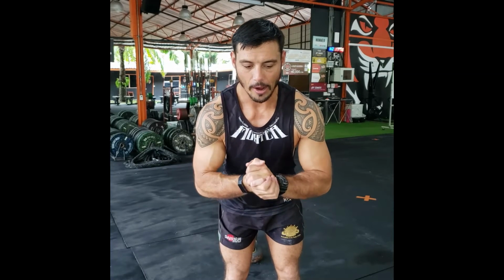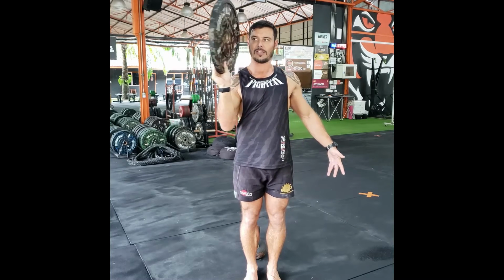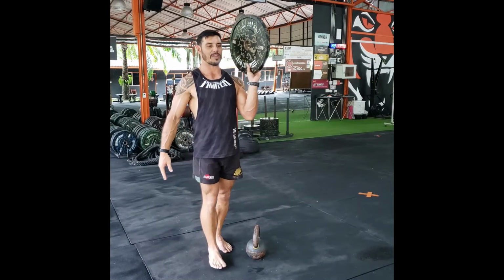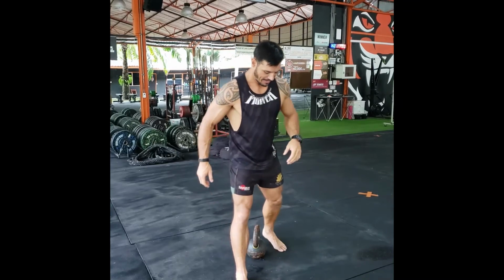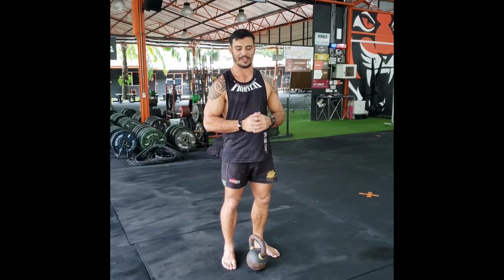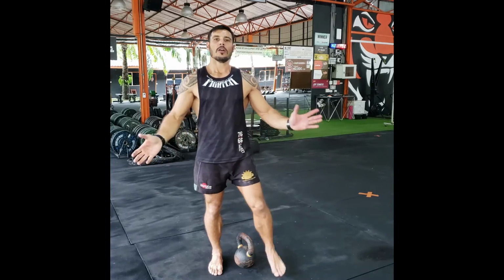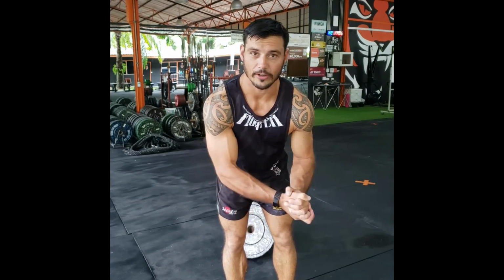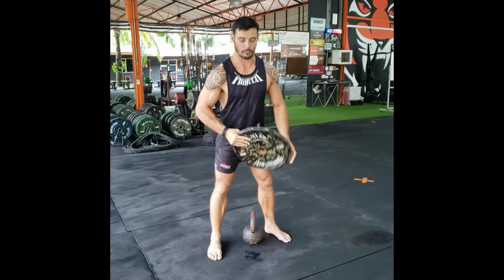Best exercises for shoulder health and function: Bottoms up stability work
Bottoms up stability variations are some of my favourite exercises.

I use them as an assessment, a rehab/prehab exercise, a mobility and stability exercise, and as a strength movement.

The reason it is so valuable is because it teaches how to "stack" or "pack" the joint.

It is one of my go-to exercises for shoulder health and function for both my professional fighters, and my general population clients, as well as everyone in between.

In this exercise tutorial, I explain why it is a fave of mine, and take you through a number of progressions and regressions to get the most out of the movement.